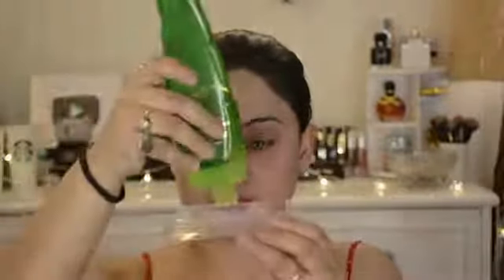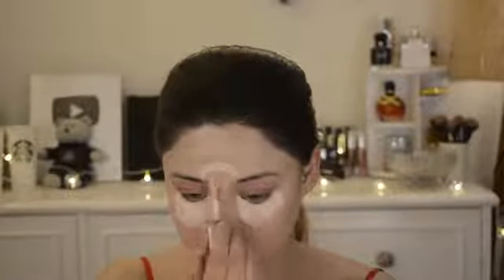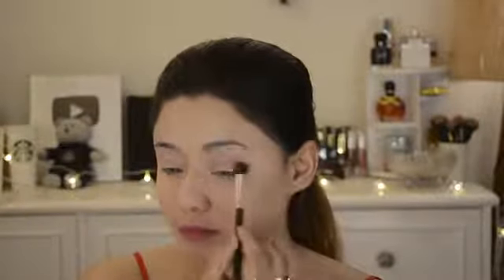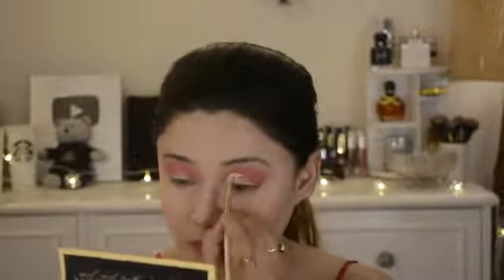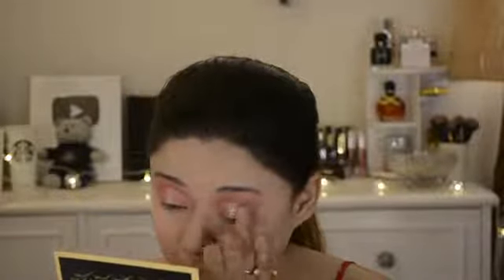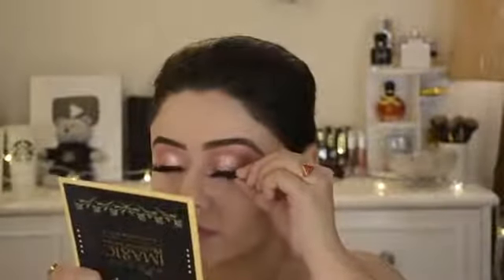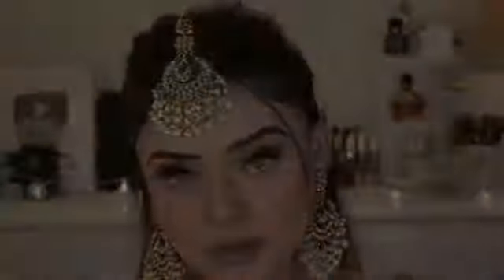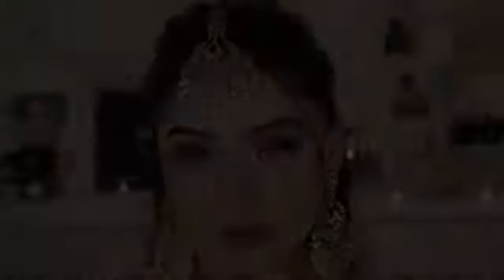Classy Nude Eid Makeup Tutorial | Beginner Makeup Tutorial | Party Makeup